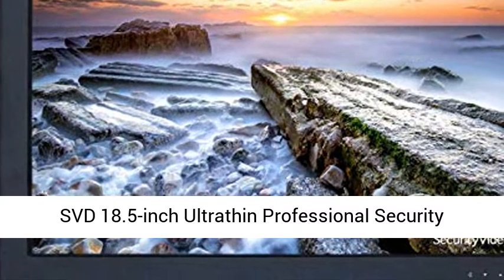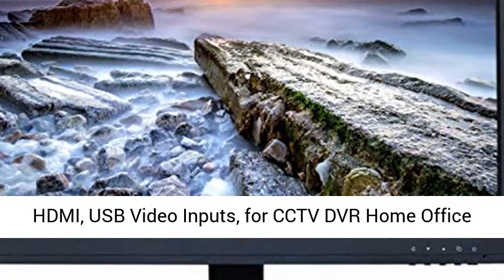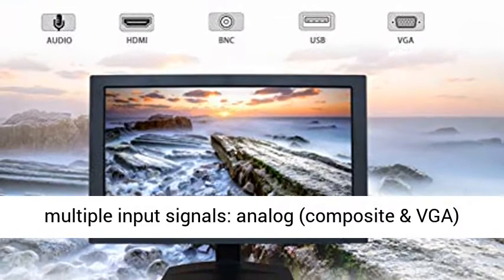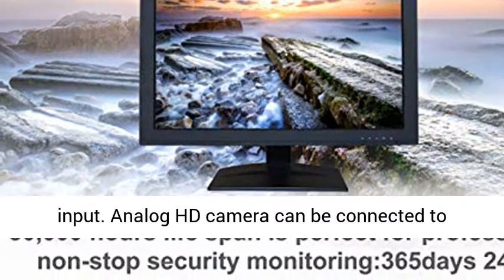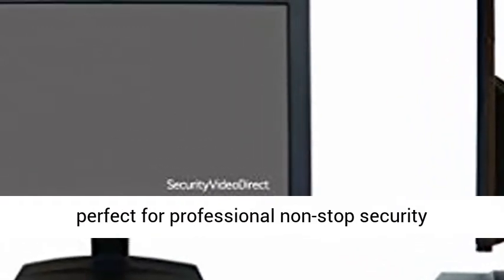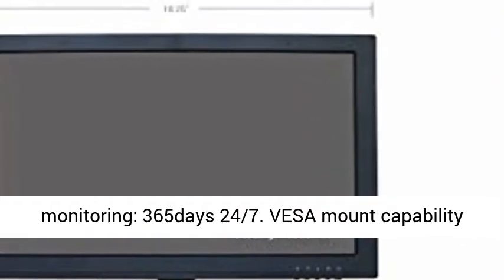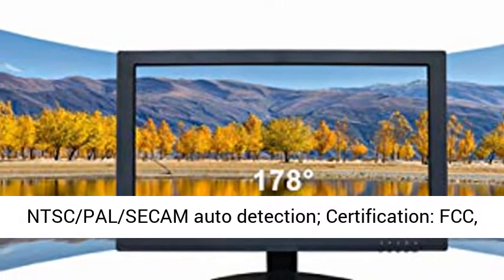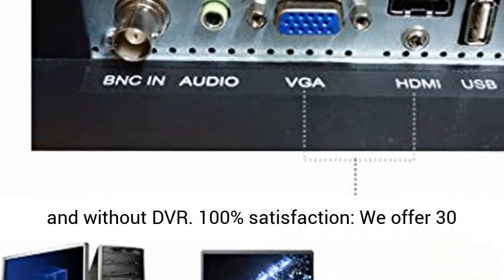SVD 18.5-inch Ultrathin Professional Security Monitor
Click here for the best price:

 SVD 18.5-inch Ultrathin Professional Security Monitor, LCD Color Screen with VGA, BNC Input, HDMI, USB Video Inputs, for CCTV DVR Home Office Surveillance Security System, Black

 Support multiple input signals: analog (composite & VGA) video inputs, HDMI, USB and Analog HD over BNC input. Analog HD camera can be connected to monitor directly.  50,000 hours life span is perfect for professional non-stop security monitoring: 365days 24/7.  VESA mount capability offers you the choice to wall mount and removable and adjustable base offers you viewing comfort.  NTSC/PAL/SECAM auto detection; Certification: FCC, CE and CB. Perfect monitor for applications with and without DVR.  100% satisfaction: We offer 30 days money back guarantee. "